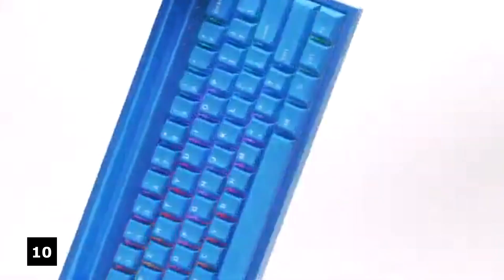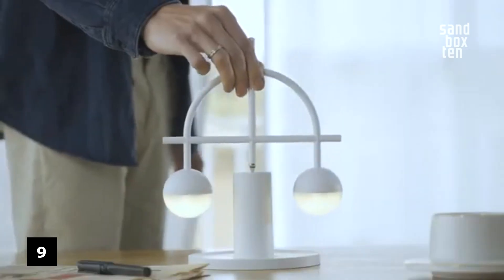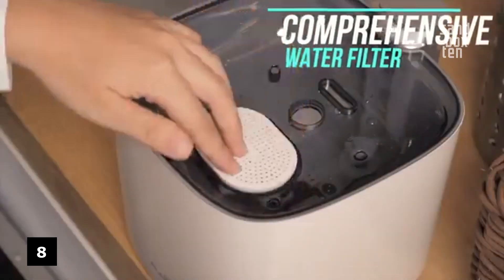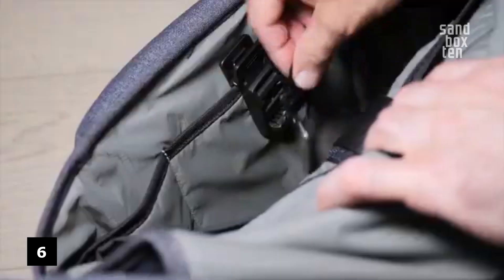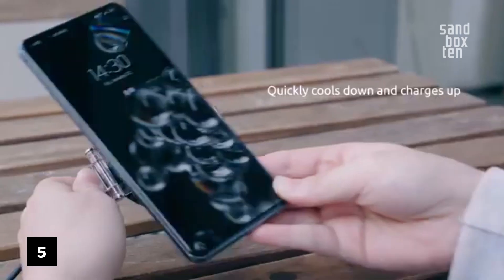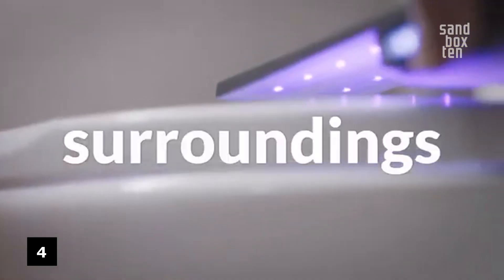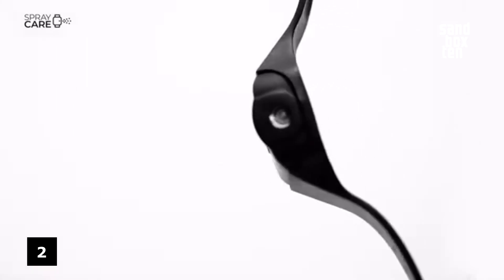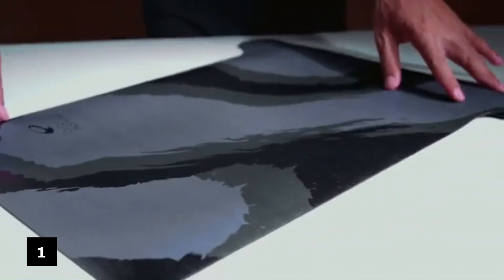10 Futuristic Technologies THAT WILL EXIST BY 2025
10 Insane Futuristic Inventions You NEED To See